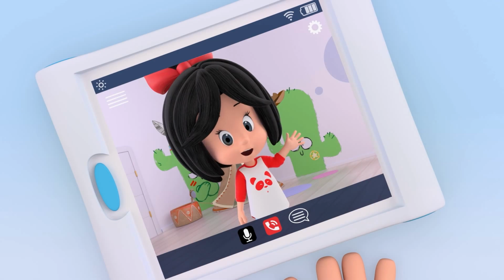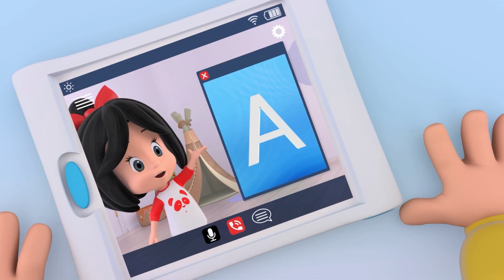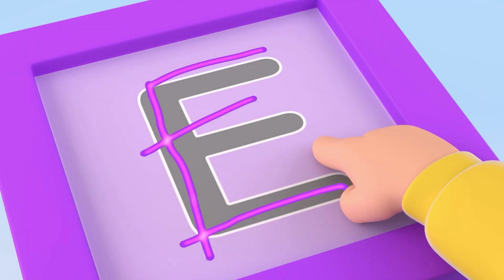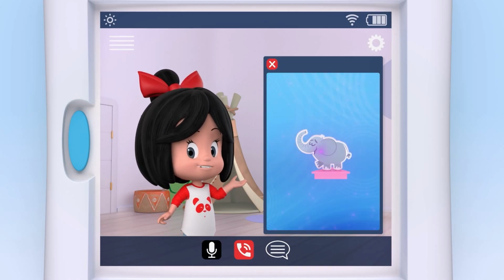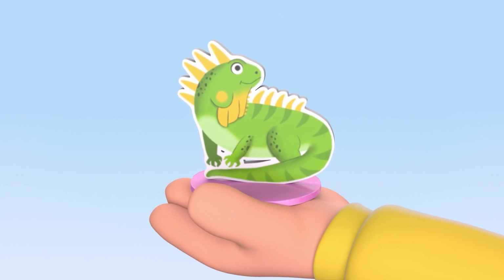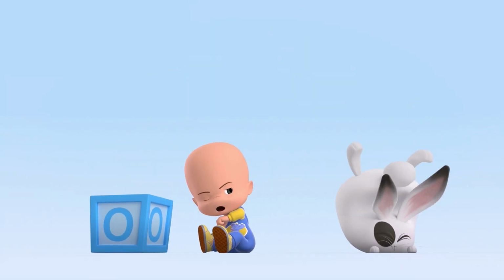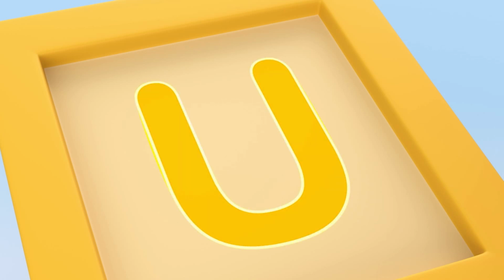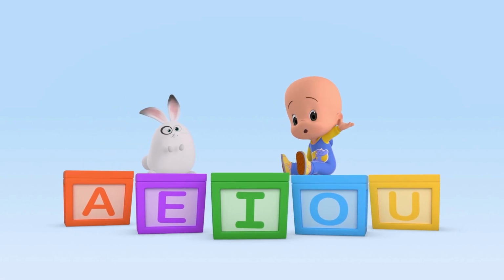Friendship and Love | Vowels unboxing | Educational Videos | Kids | Cleo & Cuquin